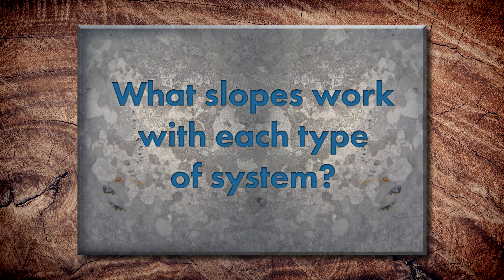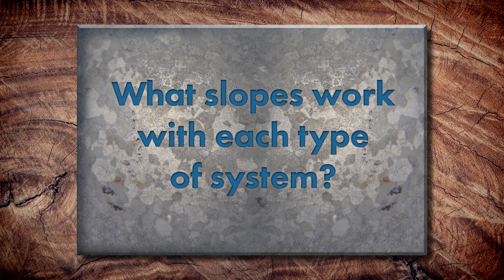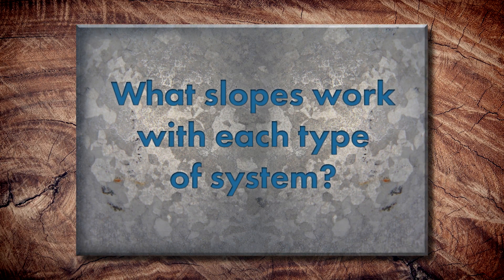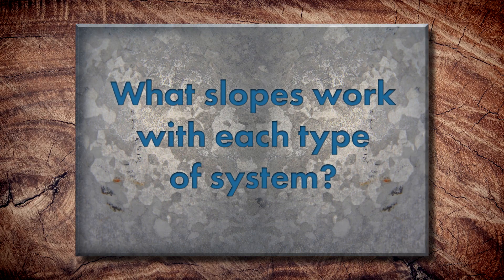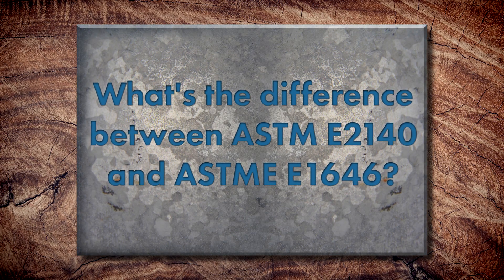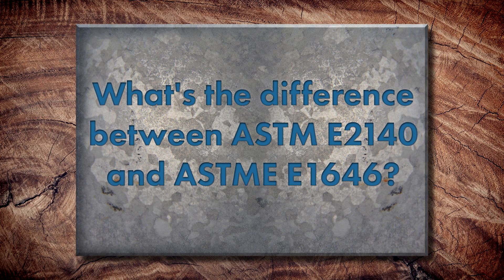Hydrostatic vs. Hydrokinetic: How Does Your Roof System Shed Water?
What is the difference between a hydrostatic roof system and a hydrokinetic roof system?

How fast does your roof system shed water? A large part of that answer relates to the slope of your roof, its design, and the panel system used. In today's Q&A Monday, Thad invites Jeff Hock, Adam Mazzella, and Julianne Calapa to discuss the difference between a hydrostatic roof system and a hydrokinetic roof system.

Topics covered:
►Intro 00:00
►What's the difference between hydrostatic and hydrokinetic? 0:40
►What slopes work with each type of system? 1:15
►What panels make up each type of system? 1:28
►What's the difference between ASTM E2140 and ASTM E1646? 2:52
►What are the requirements for each type of system? 3:59

Have questions about metal roofing or the metal construction industry?